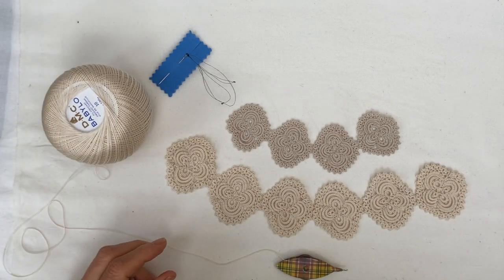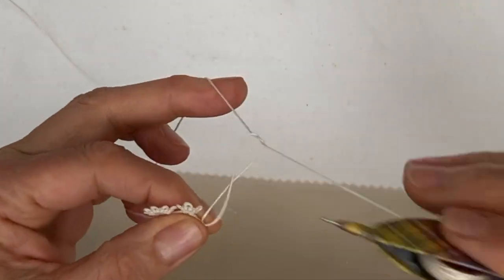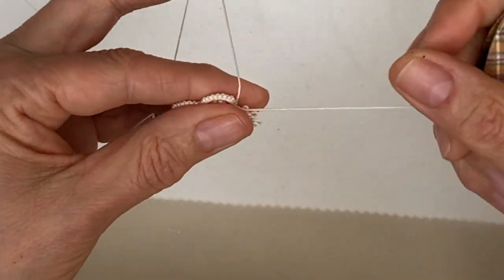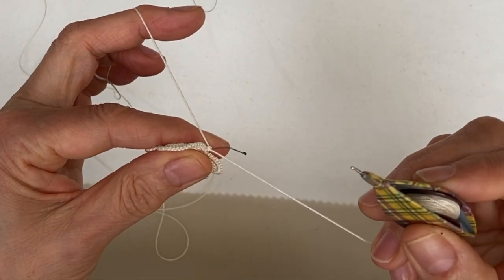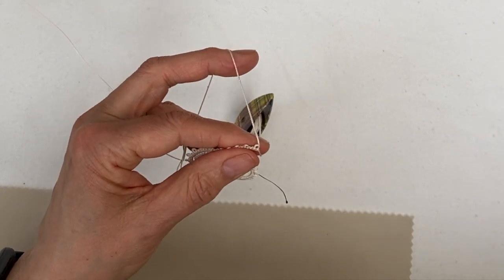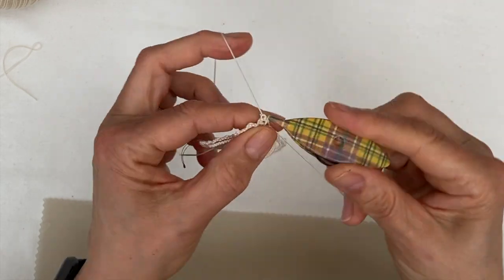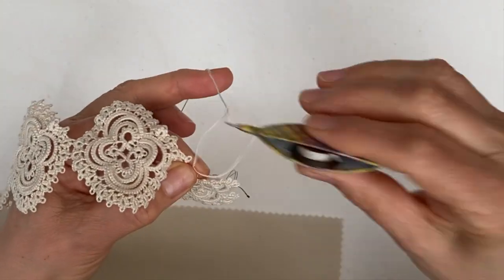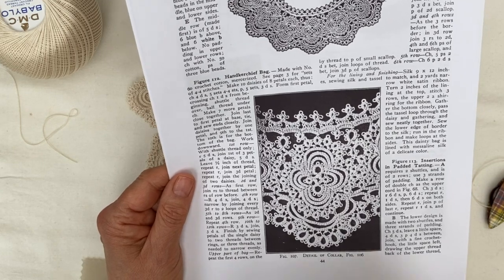Tatting - Medallion Collar (Part 1)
I hope some of you will want to join me in making this beautiful collar from the Priscilla No. 2 Tatting Book.  This is a vintage publication that is available for free online.  Here is the link:
You can find the collar on pages 30 & 31.
I've had this collar on my "want-to-make" list for a long long time so now I'm hoping to finally get it completed and share the process with you at the same time.